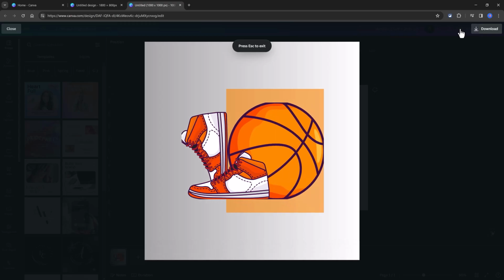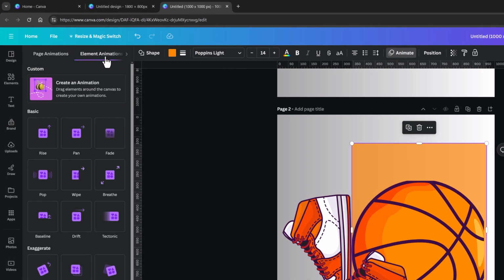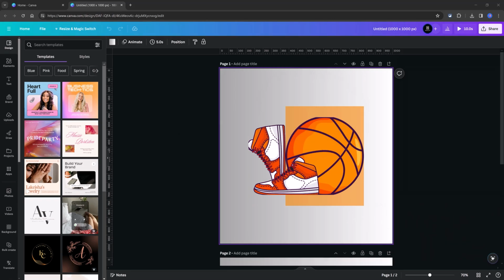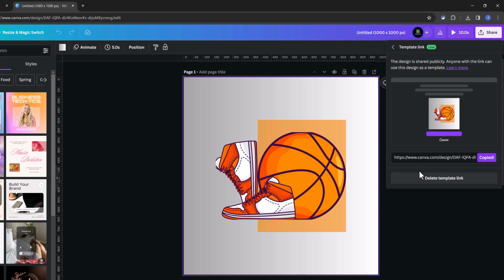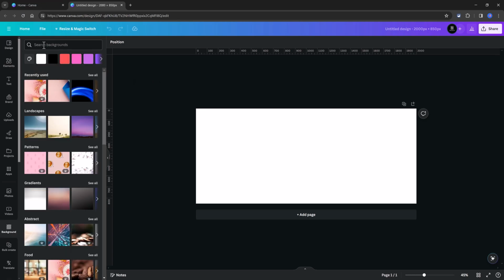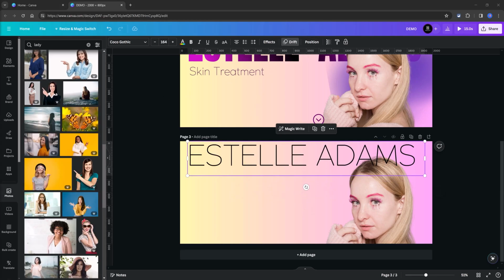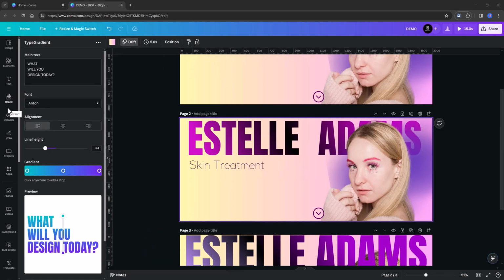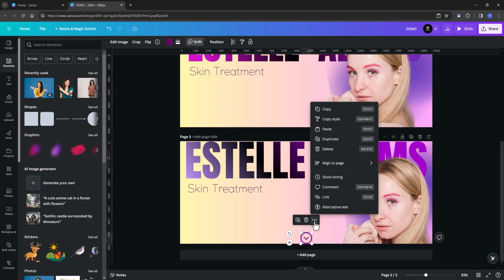Professional Websites Without the Designer Price Tag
Learn how to take your website design to the next level with Canva's hidden features and tools. This Canva tutorial will show you how to design a professional website using Canva Pro. Say goodbye to expensive designers and hello to stunning, custom websites with Canva's hidden power!

 Get ready to take your website to the next level with Canva!

🆗Video chapters:
00:00 Intro
01:07 Popup Animation creation
04:57 Web Banner  creation
09:12 Outro